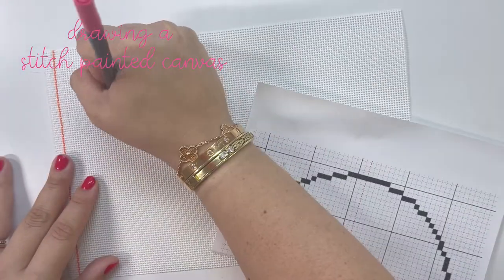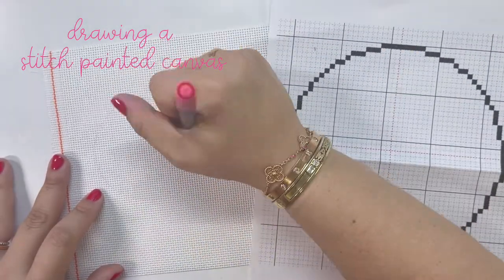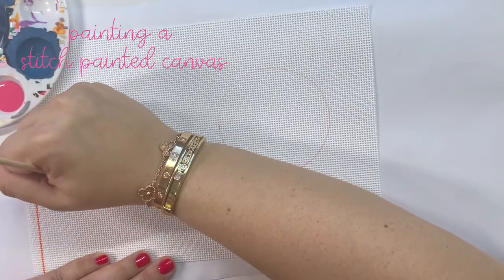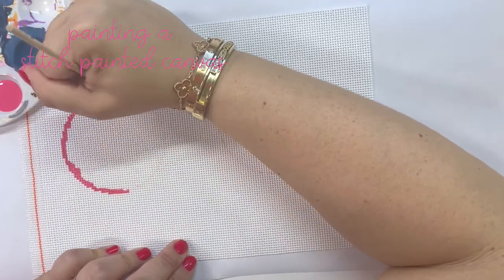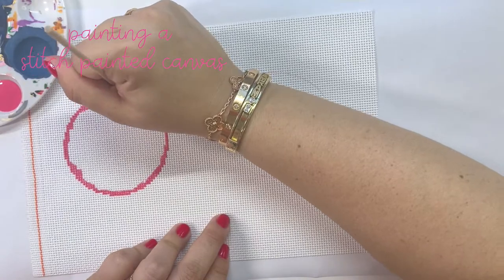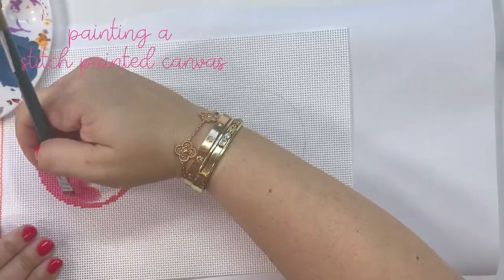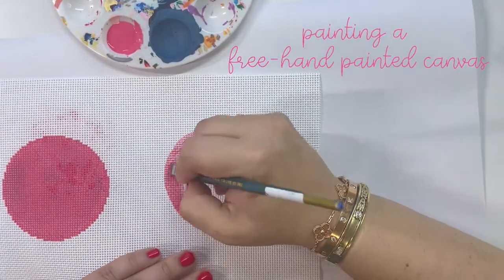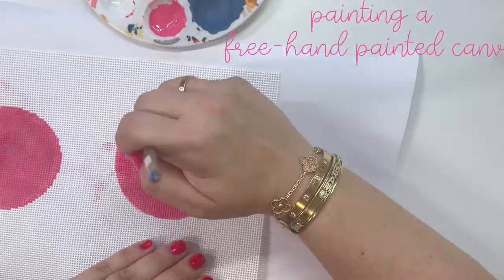Stitch Painted Canvas vs. Free-Hand Painted Canvas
I get asked the same 2 questions all the time:

1. Why are needlepoint canvases so expensive?
2. What is a stitch painted canvas?

I made this video, not to teach you how to paint, but to show you what to look for when purchasing canvases. First, let’s talk about the difference between a stitch painted canvas and free-hand painted canvas:

A stitch painted canvas is one where the design is charted out and each intersection is painted to take the guess work out for the stitcher on where to put their next stitch.
A free-hand painted canvas is one where the artist simply just paints on the canvas without charting out the design first.
There is no “correct” way of painting a canvas but a stitch painted canvas is much easier for the stitcher to follow.

Things to look for when buying a canvas:
- If purchasing on instagram/website, zoom in on the picture and look to see if each intersection on a bend is painted. If there is a circle or rounded letter, those are good places to check for stitch painting
- Does it look like the design is outlined in pen? If so, this is a good indication of a free-hand painted canvas.
- Does the canvas seem very pricey? This is a good sign of a stitch painted canvas since it takes a lot more time for the designer to create.

There is no harm in knowing what you are buying!